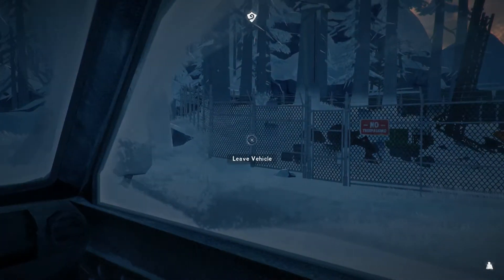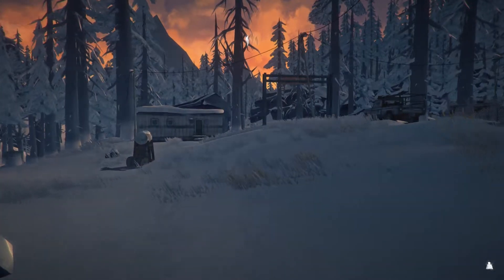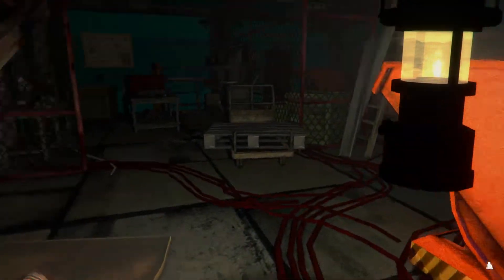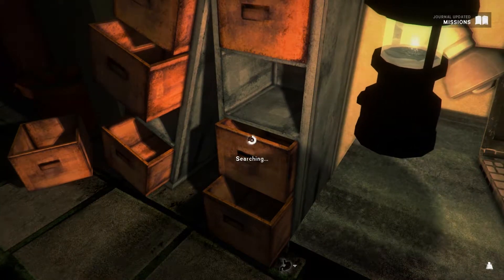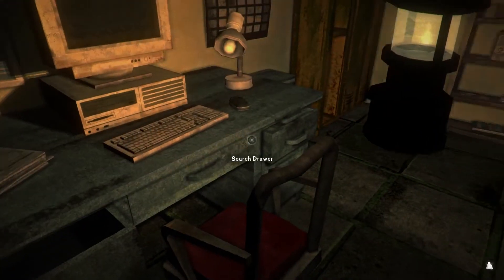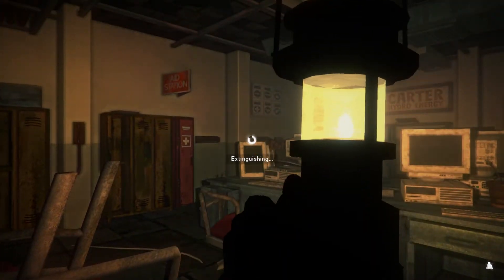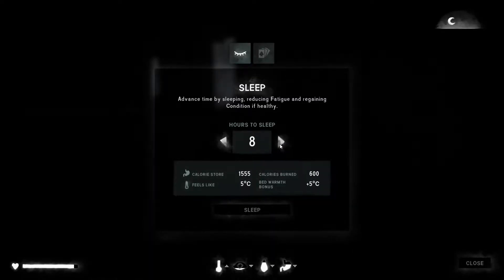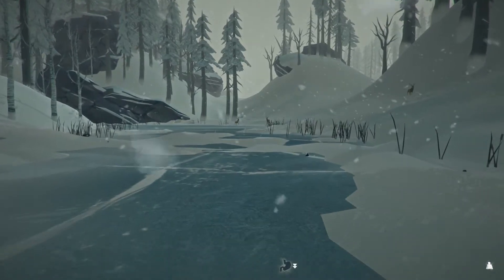The Long Dark (PC) - Wintermute! - Episode 2, Part 2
Mystery Lake! Finally some welcome familiar ground - or is it?

There's been a few changes as you'd perhaps expect for Wintermute - so let's go find a key!

The Long Dark is a wilderness survival simulation produced by Hinterland Game Studios.

Set in the snow covered Canadian wilderness, you take the role of a lone aircraft pilot brought down following a global electromagnetic storm which has rendered all electronic technology useless - starting with very little your challenge is to survive freezing temperatures, along with a lack of food, water and resources in a world populated with nothing but dangerous wildlife and wild weather.

The Long Dark is produced by independent game studio Hinterland, and is one of the best examples of what can be produced by a dedicated team using Kickstarter. For more information on The Long Dark, visit the Hinterland